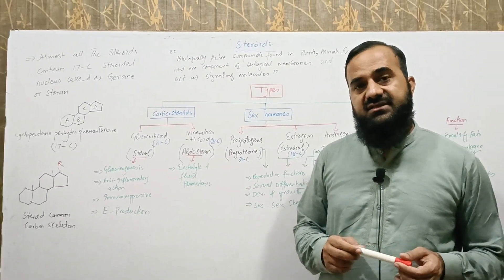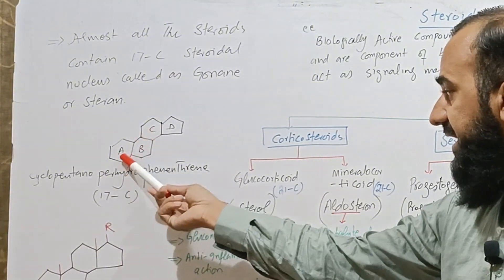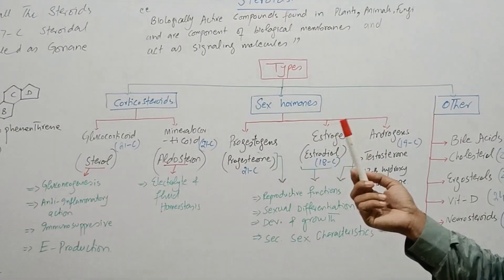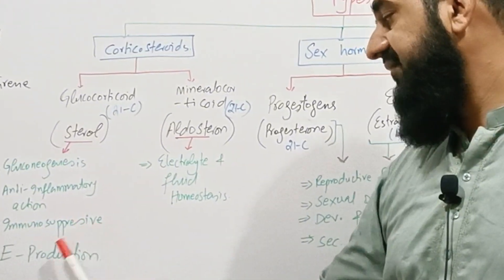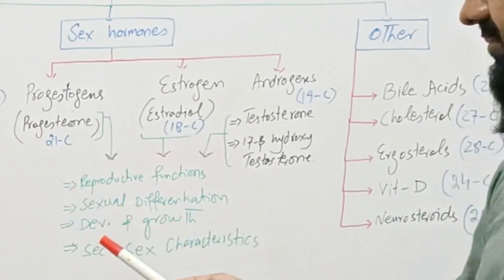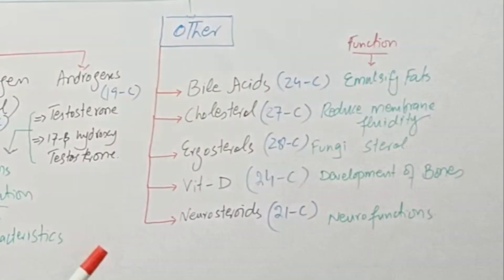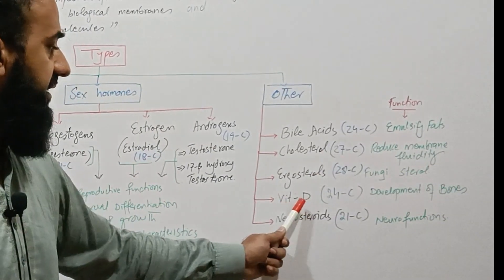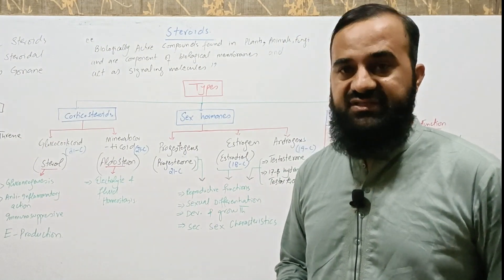STEROIDS | (URDU / HINDI) | INTRODUCTION , FUNCTIONS and CLASSIFICATION | STEROIDAL HORMONES & USES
steroids,steroids vs natural,natural steroids,natural steroid
natural bodybuilding,natural steroids foods
steroid side effects
steroids vs natural muscle,i took natural steroids for 30 days
natural steroids for muscle growth,natural steroids for inflammation
natural bodybuilding vs steroids,anabolic steroids
steroid,oral steroids,natural or steroid
naturalsteroid cycle
bodybuilding natural vs steroids,how steroids work
are steroids safe
steroids,anabolic steroids,side effects of steroids,nomenclature of steroids,steroid
function of steroid,structure of steroids,function of plant steroid,use of steroids,pros and cons of steroids,uses of steroids
biosynthesis of steroids,types of steroids,injecting steroids
numbering of steroids
harmful effects of steroids,the history of steroids,steroids side effects,what are steroids
male sex steroids,steroid side effects
steroids for beginners
steroids
side effects of steroids
anabolic steroids
pros and cons of steroids
steroid side effects
types of steroids
steroid,injecting steroids
types of steroid cycle
steroids side effects
bodybuilding steroids
types of steroidal compound
uses of steroids
how steroids work,anabolic steroid
signs of steroids
steroid use
steroid facts,steroid cycle,bad effects of steroids,oral steroids
harmful effects of steroids,should i take steroids
steroids,side effects of steroids,anabolic steroids,steroids side effects
uses of steroids,types of steroids,signs of steroids
steroid side effects
steroid use,steroid
injecting steroids,anabolic steroid
steroids for beginners
are steroids safe,topical steroids,steroids documentary
bodybuilding steroids
steroid risk,steroid acne
steroids before and after
steroids uk
the science of steroids
pros and cons of steroids,oral steroids